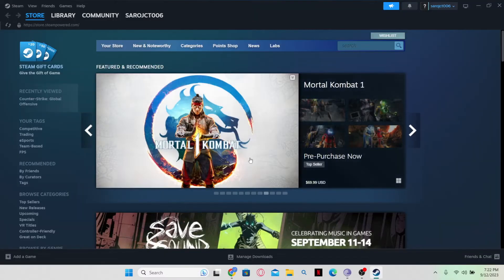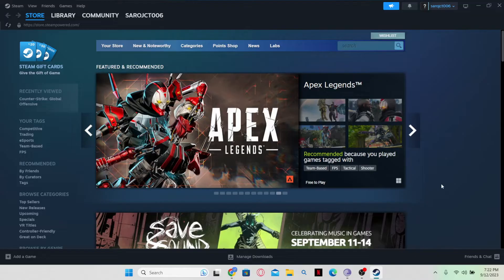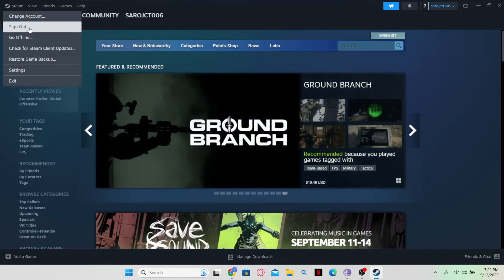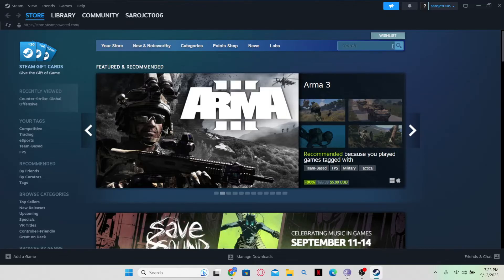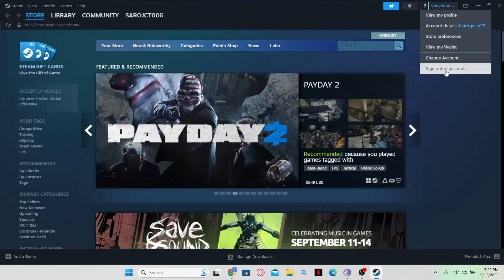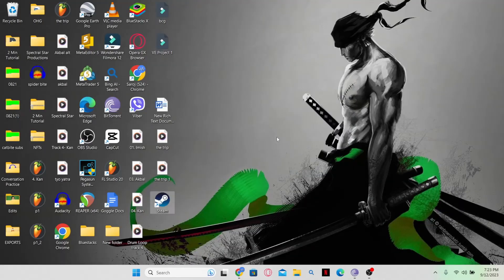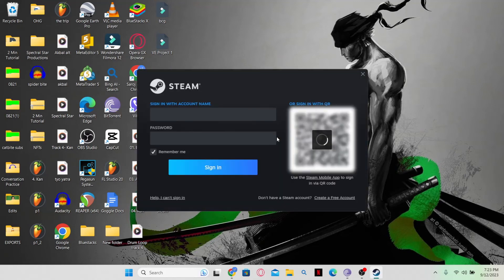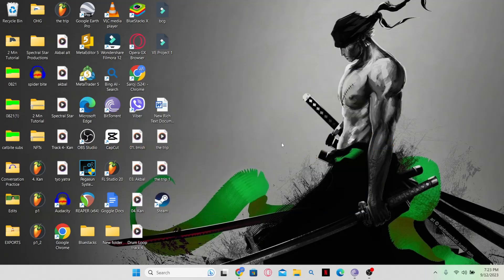How to Logout Steam Account 2023? Steam Account Sign Out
When it's time to wrap up your gaming session on Steam, logging out properly is essential. In this simple guide, we'll demonstrate how to logout from your Steam account securely, ensuring your account remains protected. Join us to learn this important step in managing your gaming experience.